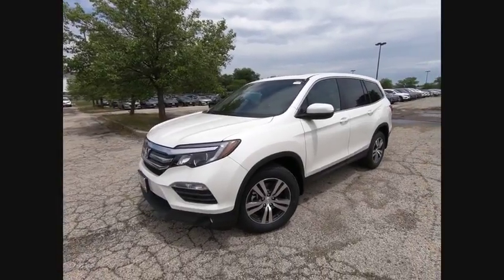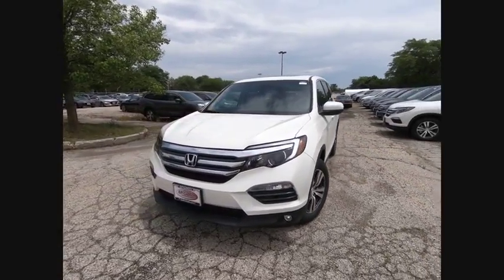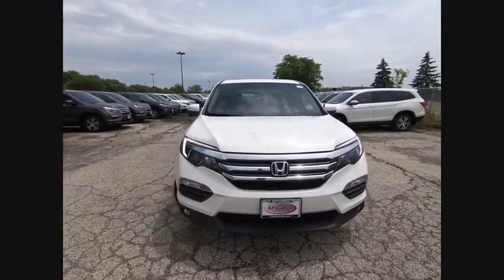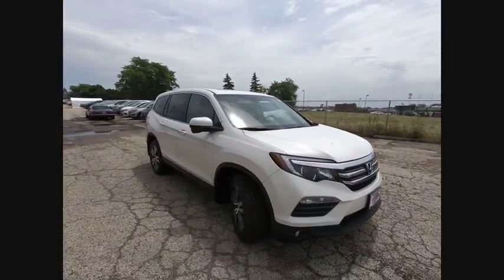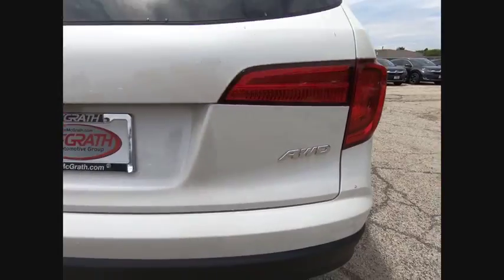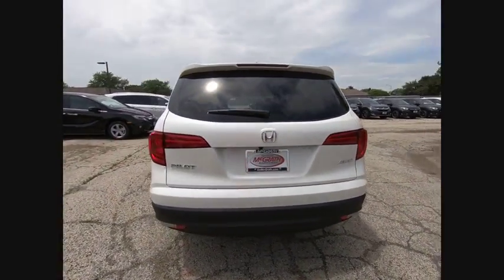2018 Honda Pilot St Charles IL S3316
2018 Honda Pilot EX-L